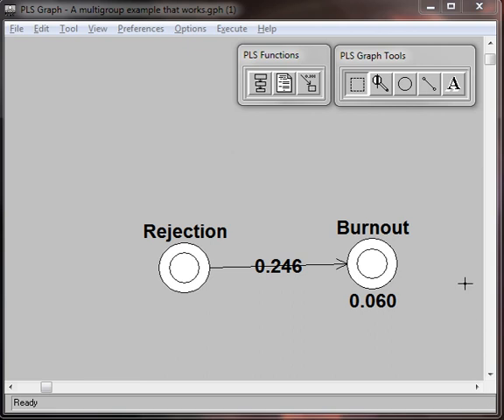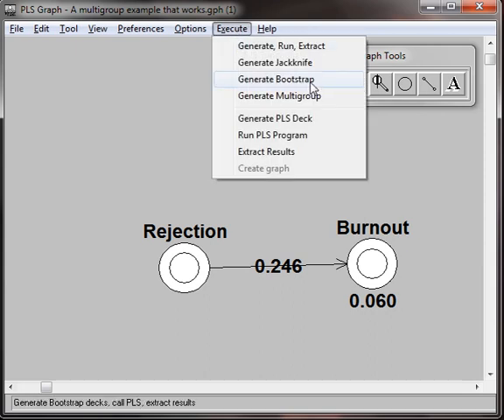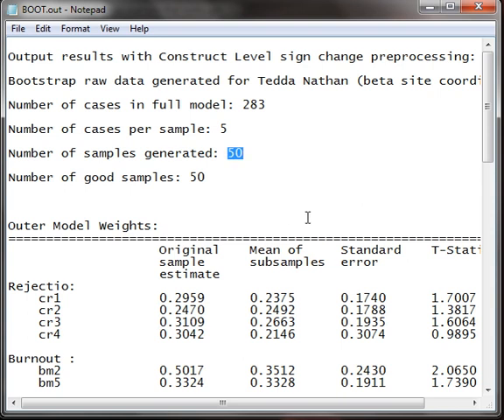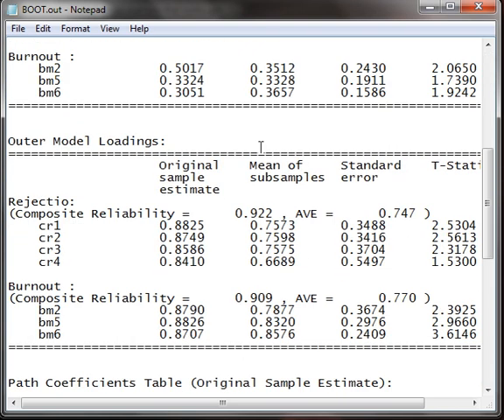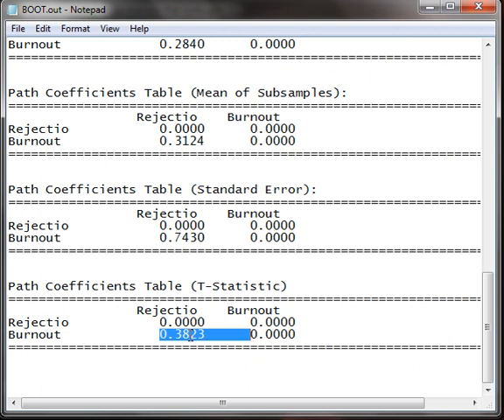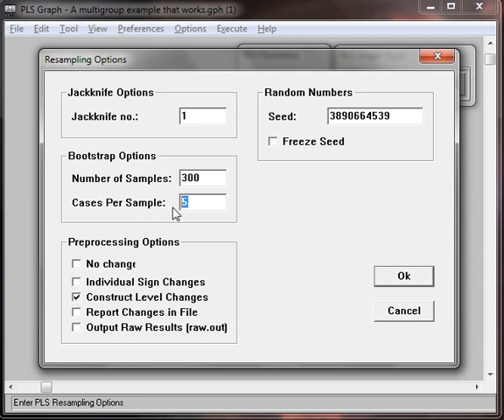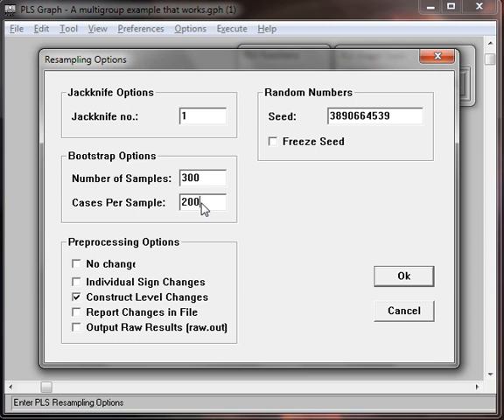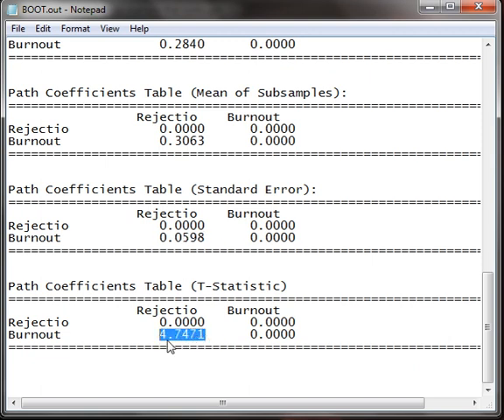PLS Bootstrapping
In this video I demonstrate how to fix your bootstrapping options to increase your t-statistic.
I now have an article published for how to do PLS analyses.
Paul Benjamin Lowry and James Gaskin (2014). "Partial least squares (PLS)structural equation modeling (SEM) for building and testing behavioral causal theory: When to choose it and how to use it," IEEE Transactions on Professional Communication (57:2), pp. 123-146.